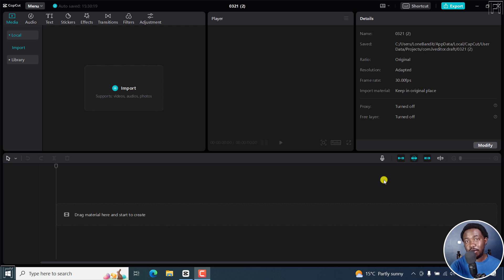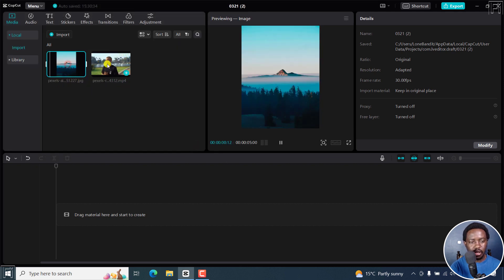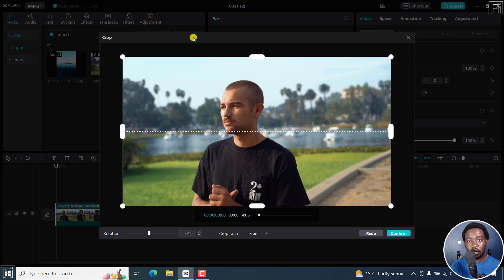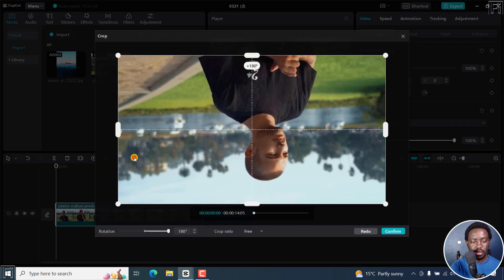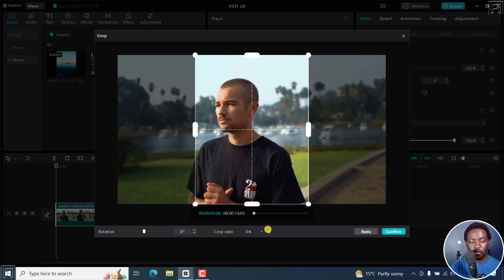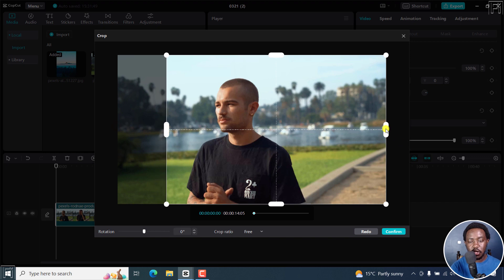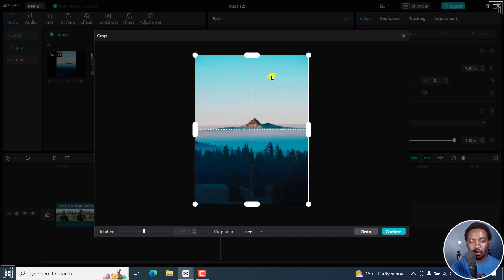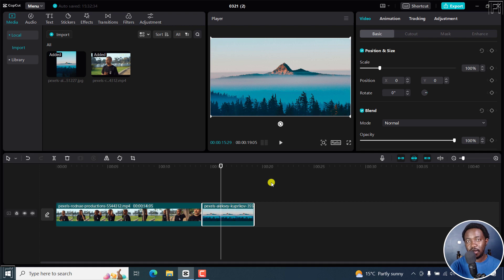How to Crop a Video or Photo in CapCut for Windows PC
In this video, I'll show you How to Crop a Video or Photo in CapCut for Windows PC.